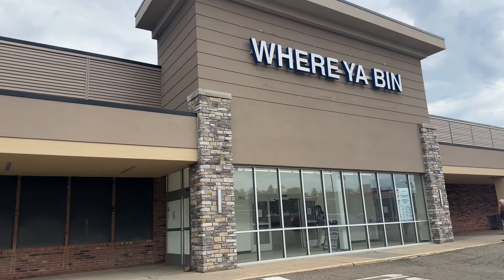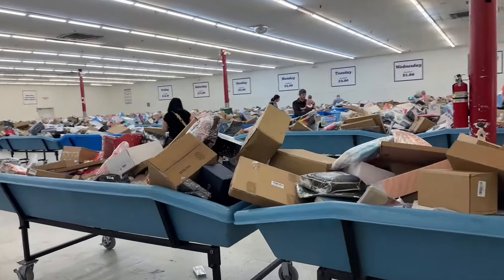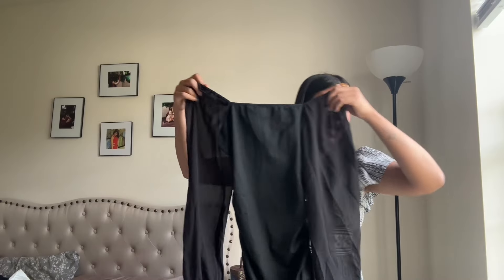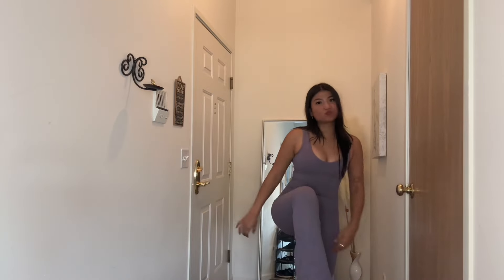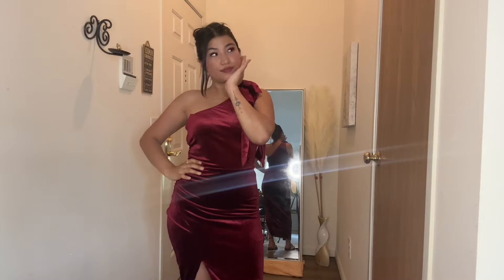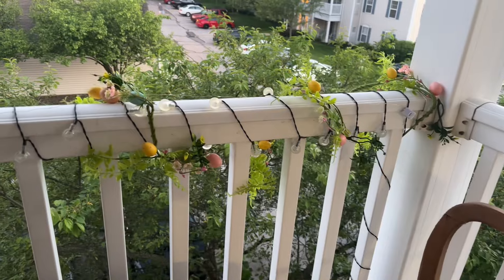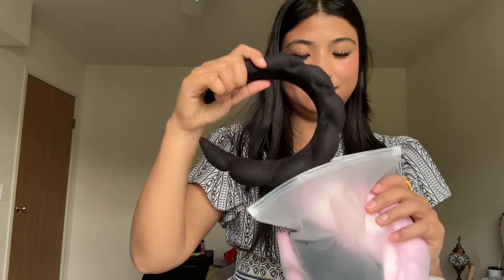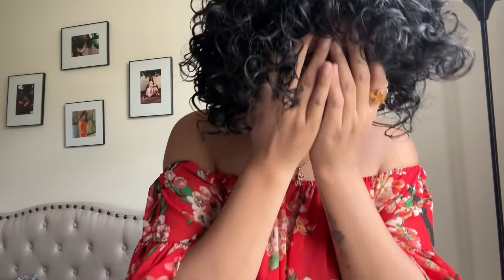Amazon finds | Shopping & Try on Haul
Join me as I explore the amazing deals at Where Ya Bin, where I scored incredible items for just $1 each! Watch the video to see my fantastic finds and tips on how to make the most of your bargain hunting experience.